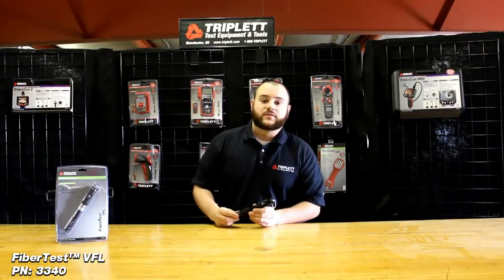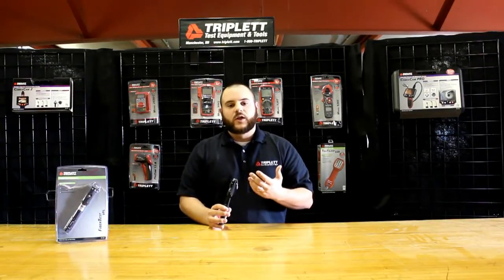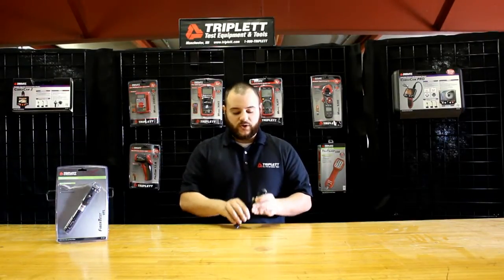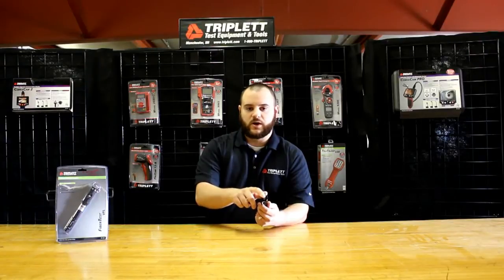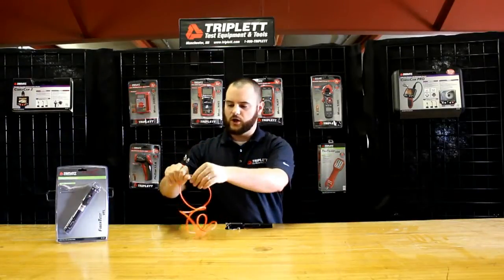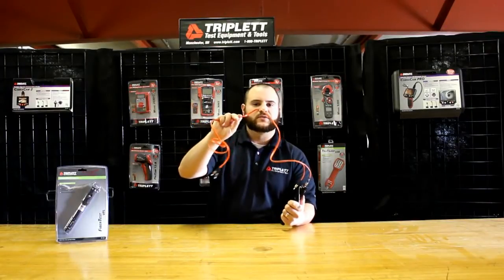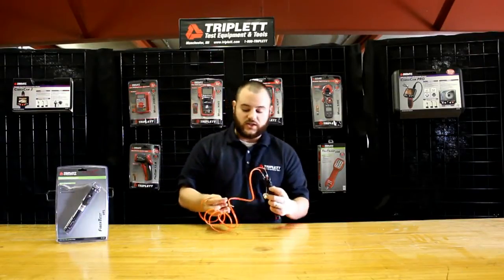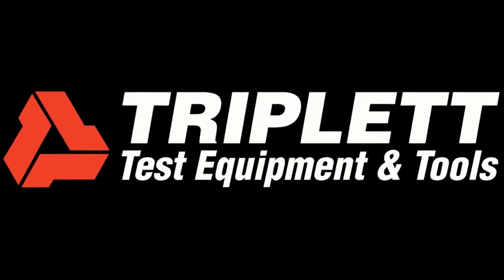Triplett Test Equipment & Tools FiberTest VFL 3340 Demo Video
The Triplett FiberTest™ VFL is a visual fiber fault locator with a powerful 5mW 650nm laser. This tool performs visual check of fiber optic cables with its ability to perform 3 different test singles; continuous wave, slow pulse, and rapid pulse. Overall, the FiberTest™ VFL is a great cost effective tool to visual check fiber optic cables. for more information.